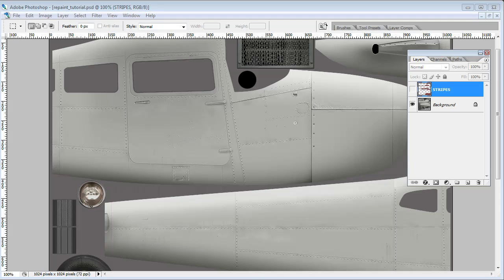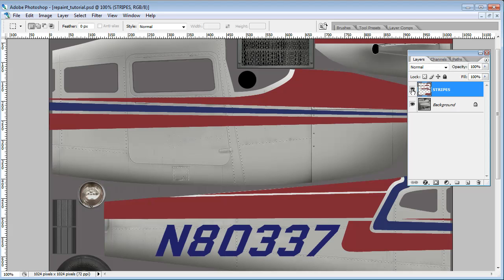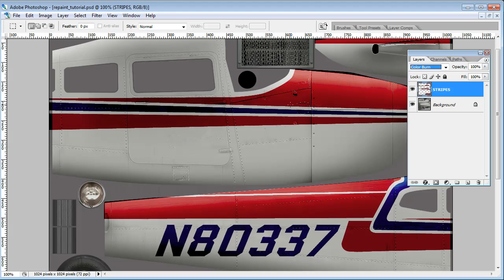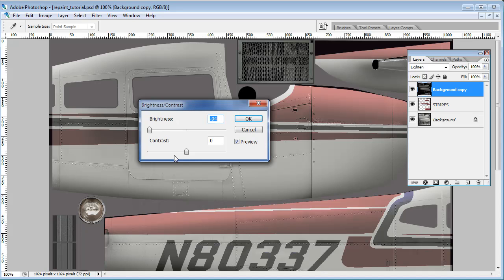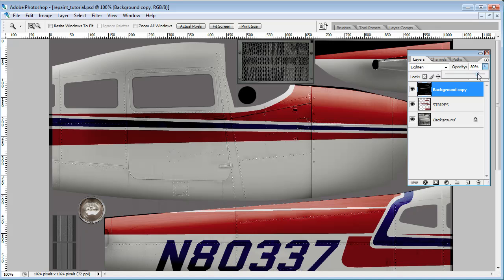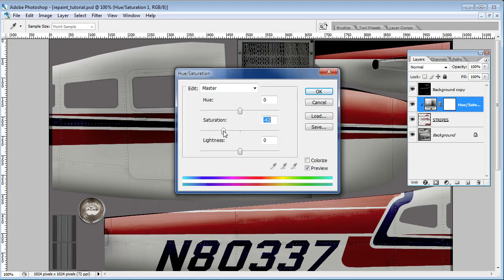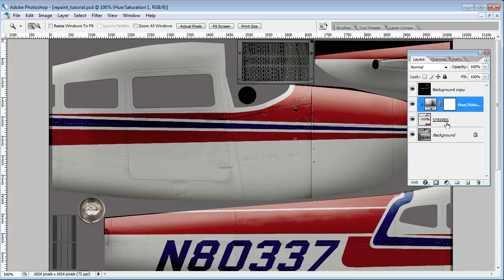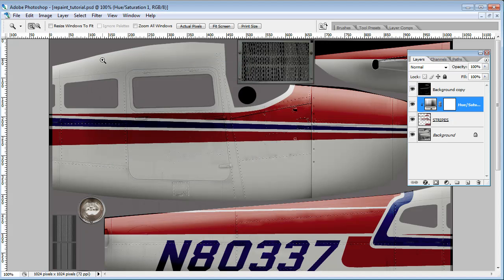FS Aircraft Repainting with Layerless Base Textures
A quick tutorial for repainting FS aircraft when the only base textures available are in flattened format with no layers (such as those Carenado provides). This video was done in Adobe Photoshop CS2 - if you use another repainting program, you might have to adapt the technique to that program's capabilities.